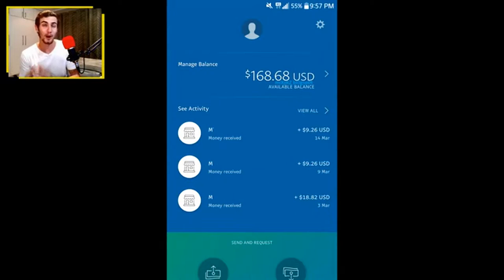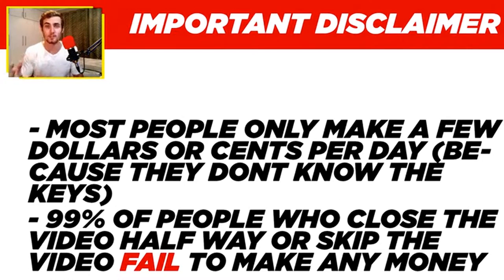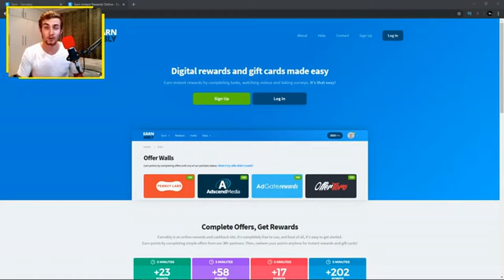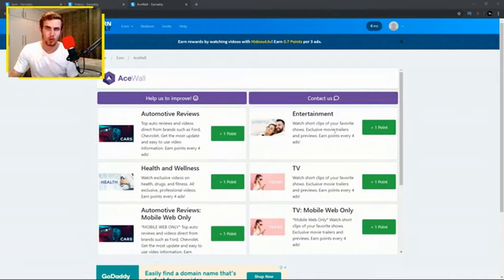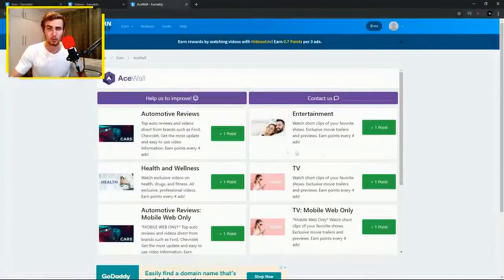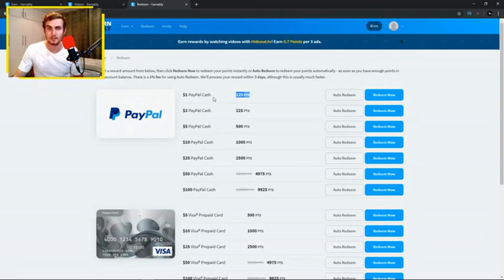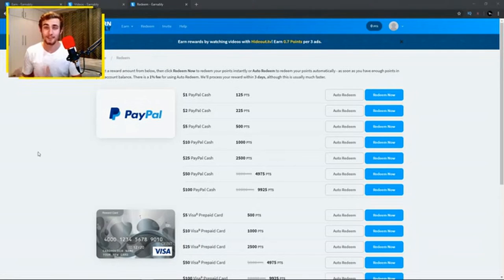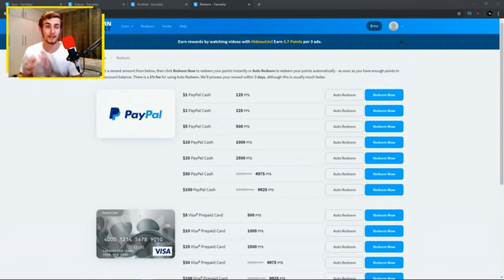How To Earn FREE PayPal Money Watching Videos Online